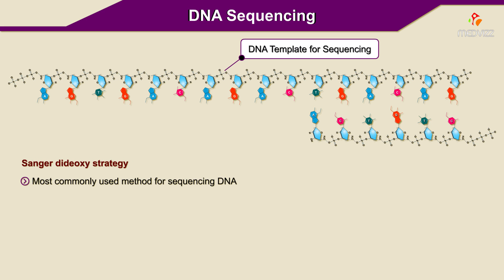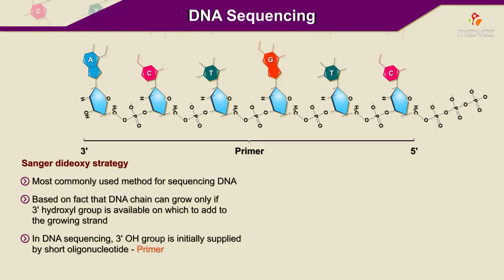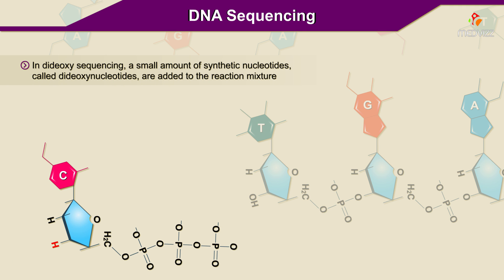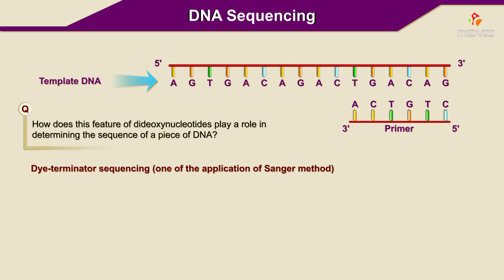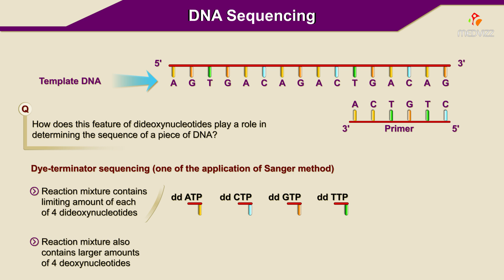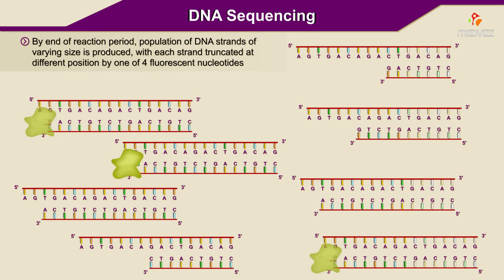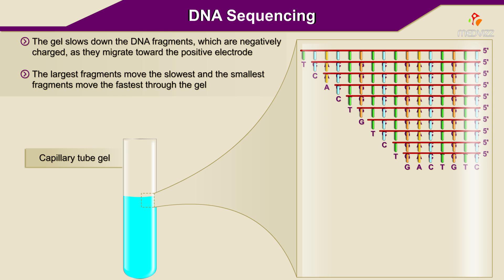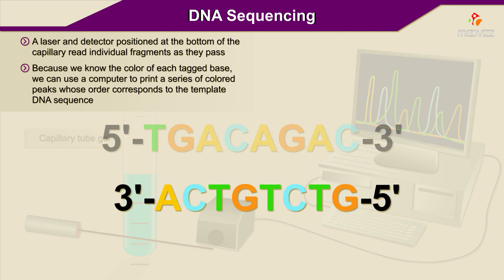DNA sequencing Animation : Molecular Biology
DNA is the unique genetic code found in most cells in humans as well as in organisms such as bacteria, many viruses, parasites, and plants. It is structured like a twisted ladder, with two sides and rungs made up of two pieces that fit together. These rungs are created from two of four possible bases: adenine (A), cytosine (C), guanine (G), and thymine (T). Because of their shape, adenine always pairs with thymine and guanine always pairs with cytosine to form a complete rung. These bases are bonded at the sides of the ladder to a sugar and phosphate, which form the vertical backbone of the DNA double helix (the "sides" of the ladder). The base, sugar, and phosphate form a unit called a nucleotide, which is referred to by the base (A, C, T, or G) it contains.

Specific segments of DNA called genes serve as templates to make (transcribe) RNA. The information contained in the RNA is then often translated by tiny molecular machines into proteins. There are approximately 20,000 genes in the human genome. The information contained within these genes allows our cells to produce an enormous variety of proteins that serve as the building blocks for our bodies and that govern how the body works.

DNA sequencing is a laboratory method used to determine the order of the bases within the DNA. Differences in the sequence of these 3 billion base pairs in the human genome lead to each person's unique genetic makeup. In medicine, DNA sequencing is used for a range of purposes, including diagnosis and treatment of diseases. In general, sequencing allows healthcare practitioners to determine if a gene or the region that regulates a gene contains changes, called variants or mutations, that are linked to a disorder.

When considering or undergoing genetic testing, it is important to seek help in interpreting these results from a genetics expert such as a medical geneticist or genetic counselor to better understand the test results, implications of the results, and any potential risk of having or passing a genetic condition on to your children.

How is DNA sequencing performed?

While methods for DNA sequencing have evolved over the years, the technique generally consists of breaking long strands of DNA into many small pieces, using one of several types of tests to determine the order of the nucleotide bases that make up those pieces, and then reassembling the data back in the order of the original DNA strand.

Sanger Sequencing
Developed in the 1970's, this is the method that was used in the Human Genome Project from 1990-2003 to completely sequence the DNA of a human for the first time. Sanger sequencing relies on chemicals called dideoxynucleotides, which are also known as 'chain terminating' nucleotides. When one is incorporated into a growing copy of DNA sequence, no other nucleotide can be added onto the chain after it. Each dideoxynucleotide has a unique fluorescent "tag" that allows A, T, C, and G to be clearly identified.

Incorporation of a dideoxynucleotide occurs at random, resulting in multiple copies of the DNA template, all different lengths. These fluorescently-labeled DNA fragments are then separated by size in a process called electrophoresis. As each fragment stops in a slightly different spot based on how many nucleotides are in the chain, the color at the end of each fragment shows exactly which base is in each position along the DNA sequence.

For many years, Sanger sequencing has been the gold standard for clinical DNA sequencing to look at single genes or a few genes at a time. Sanger sequencing is reliable, but it can only read one short section of DNA from one person at a time. Sanger sequencing also has a limited ability to detect changes if they are greatly outnumbered by normal copies of a gene, which can happen when some cells have a variant or mutation (disease-causing variant) and some don't. For example:

If a cell has undergone a genetic change that allows it to grow in an uncontrolled fashion (a tumor), the genetic code of this cell and any that come from division of this cell will have a variant that is not present in any of the other cells in a person's body.
A person may have two different genetic codes in normally dividing, non-tumor cells that are present in mixed proportions throughout the body; this is a situation referred to as somatic mosaicism.
In order for Sanger sequencing to be able to tell that there is more than one variation of the genetic code present, at least 15-20% of the DNA tested needs to contain the same variant or mutation (disease-causing variant).